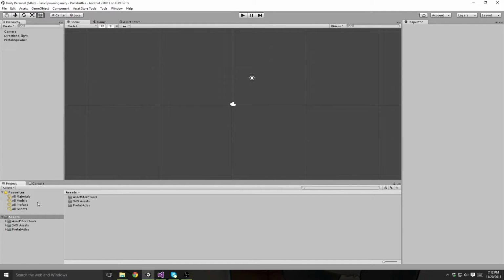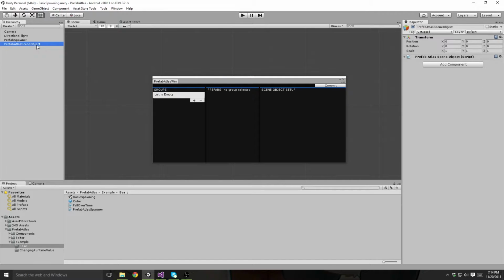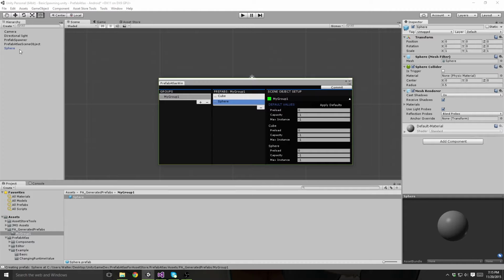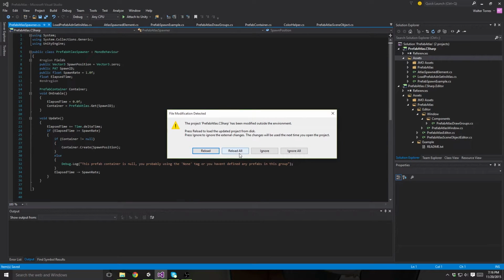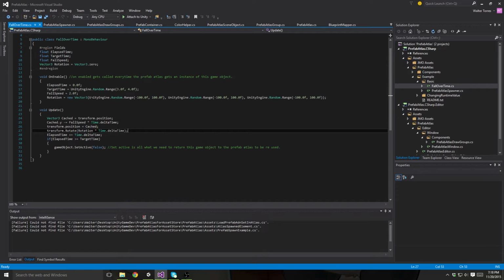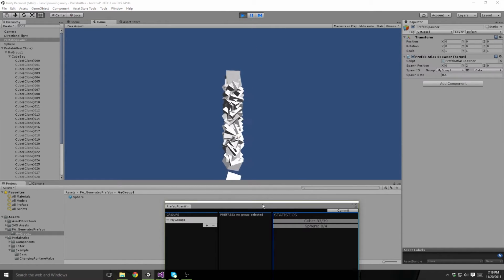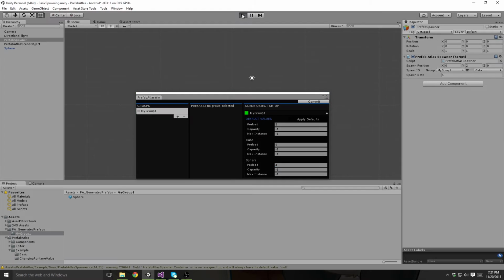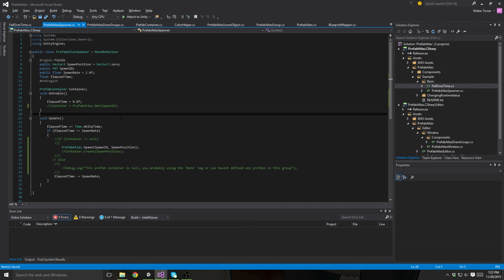Prefab Atlas Basic Setup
A tutorial on how to setup and use the prefab atlas in unity, you can find the tool